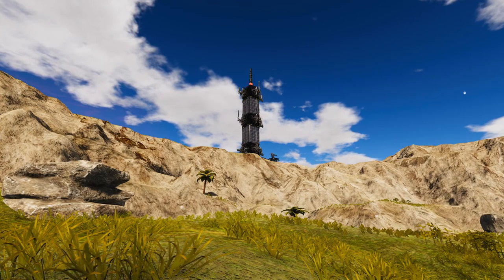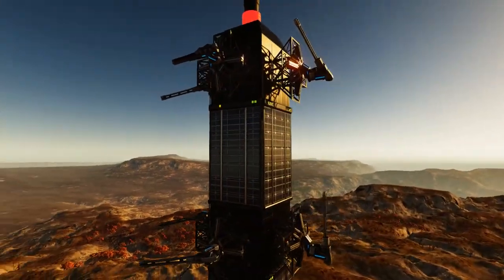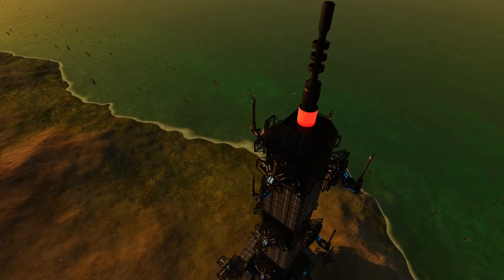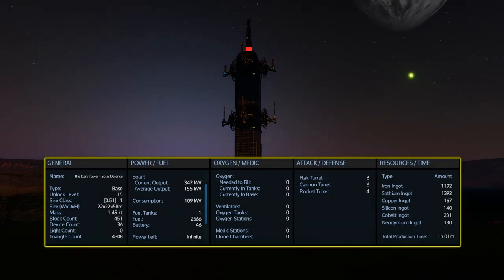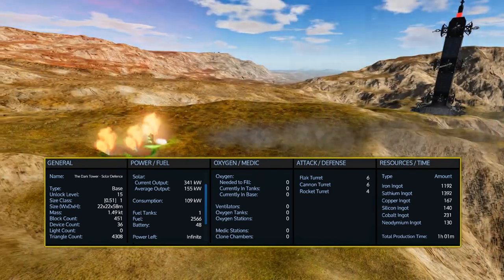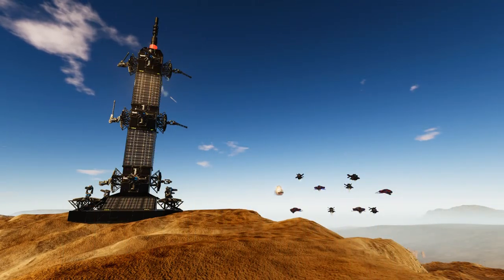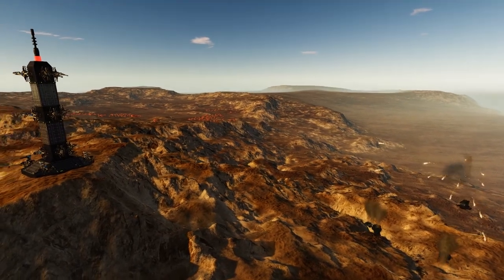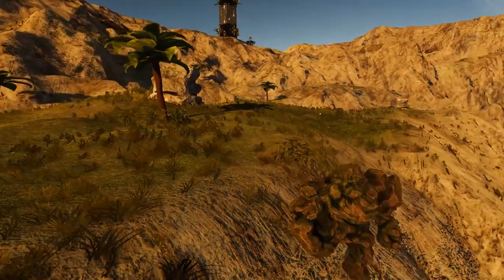The Dark Tower Solar Defence by Rustimus - Empyrion: Galactic Survival Workshop Showcase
So today we are taking a different step and looking at a base design from the Empyrion Steam Workshop. This design caught my attention by the name and theme of it, but not because of the Dark Tower part. The Dark Tower Solar Defence is a defensive turret base design that utilizes solar panels to keep itself power indefinitely. That means you only have to worry about refilling the ammo reserves for it.

Title: Boost
Artist: Joakim Karud
Genre: Hip Hop & Rap
Mood: Bright